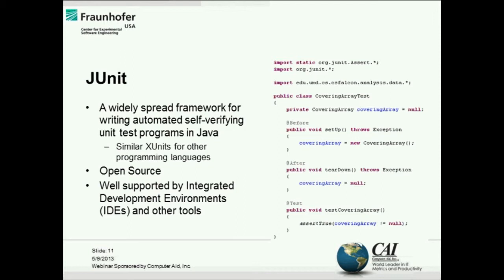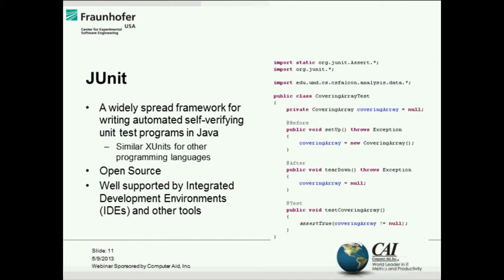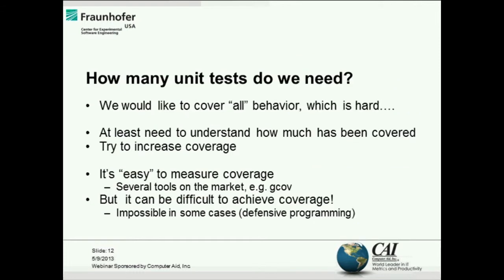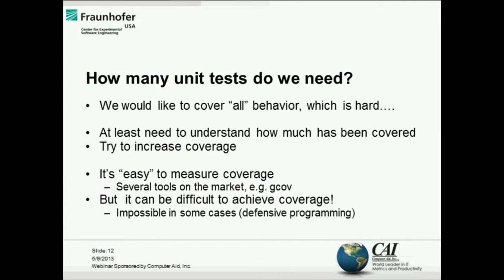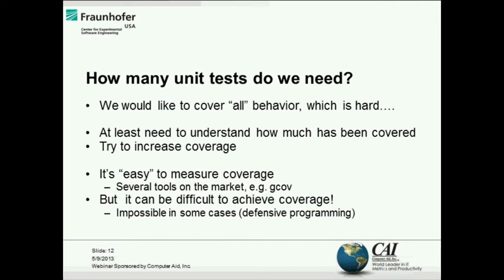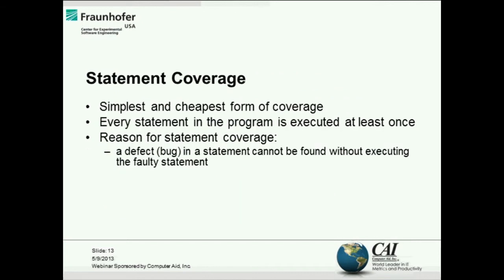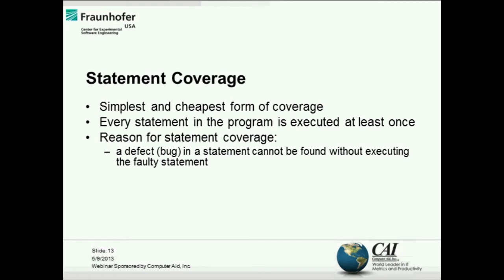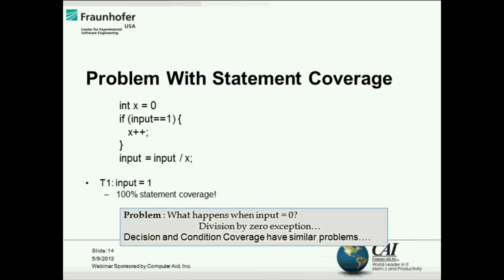Modern Automated Testing Approaches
This webinar will take a look at different tools and approaches that can be used for various types of automated testing. This webinar will also discuss different best practices related to automate testing such as layered testing, and it will provide many real-world concrete examples based on open source tools that help in automating the testing process.

ABOUT THE PRESENTER:
Dr. Mikael Lindvall is the Director of the Software Architecture and Embedded Systems Division at Fraunhofer Center for Experimental Software Engineering. Dr. Lindvall is one of the inventors of the FAST approach and is focusing on testing of Web-based systems. Dr. Lindvall has also contributed to the invention of tools and methods for architectural analysis that have been  applied to several NASA systems, including his method for determining development and testing risk for NASA's Space Network.